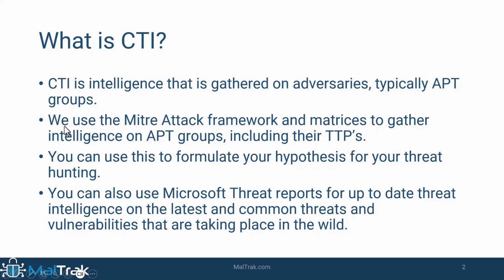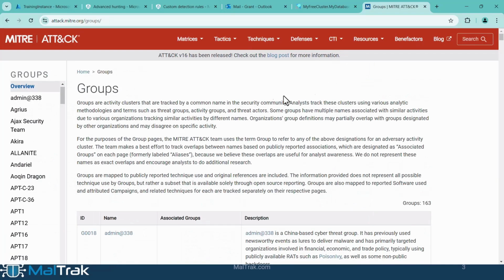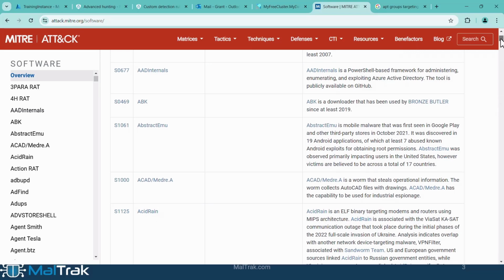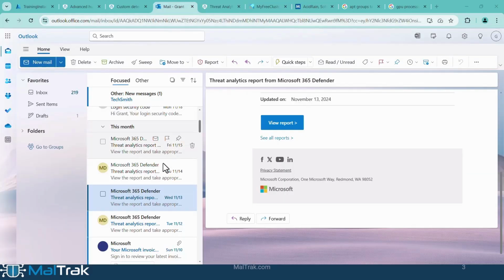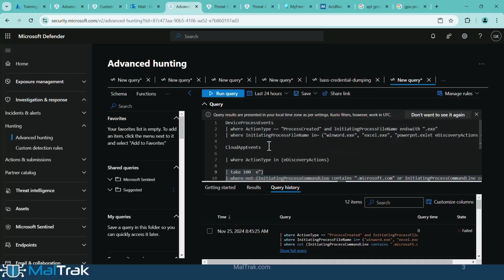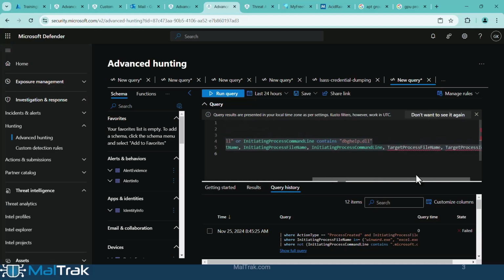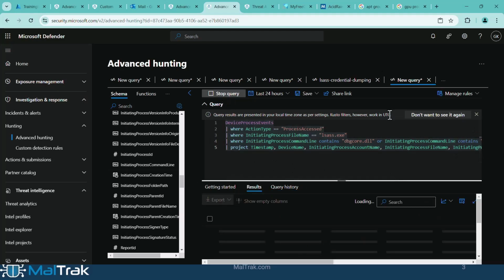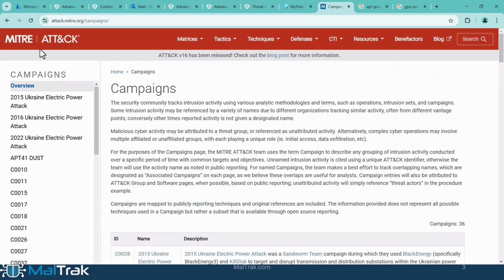Cyber Threat Intelligence: How to Form Actionable Hypotheses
🧠 Learn how to transform raw cyber threat intelligence into actionable hypotheses for proactive threat hunting. This video walks through structured techniques, real-world examples, and frameworks like MITRE ATT&CK and ACH to help you build smarter, testable hunting strategies.

📌 What You’ll Learn:
- What makes a strong threat hunting hypothesis
- How to use CTI, past incidents, and behavioral patterns
- Structured vs unstructured hunting approaches
- Applying frameworks like ACH and PEAK
- Real-world examples and hypothesis templates